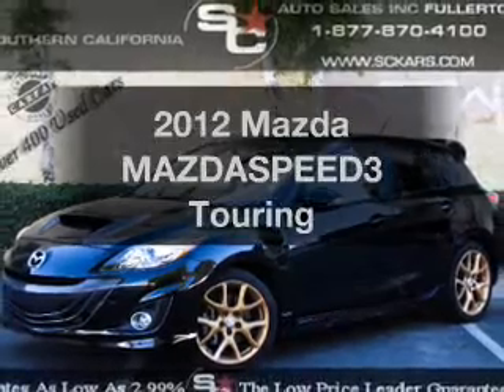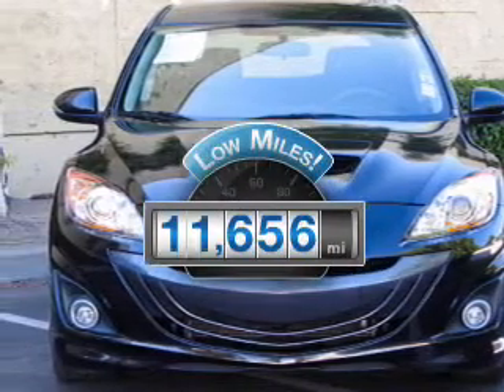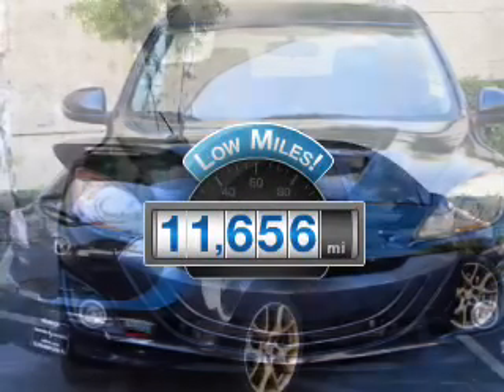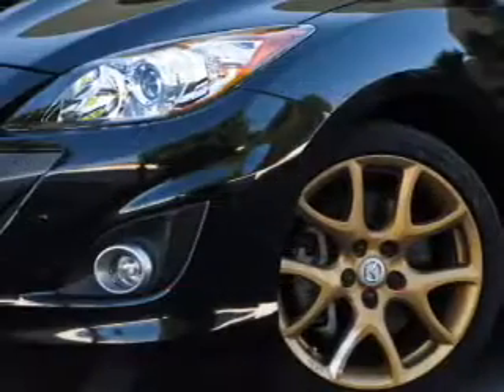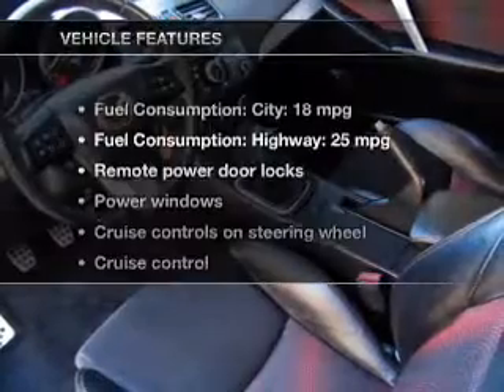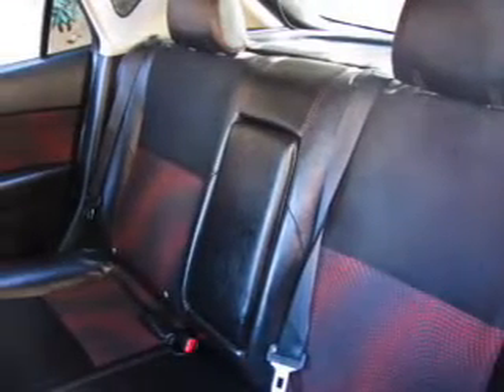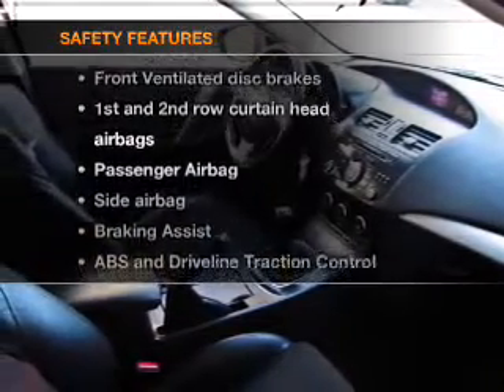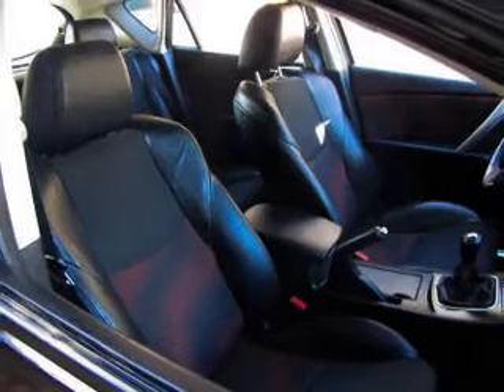2012 Mazda MAZDASPEED3 - Fullerton Ca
Year: 2012
Make: Mazda
Model: MAZDASPEED3
Trim: Touring
Engine: 2.3 liter inline 4 cylinder 16 valve
Transmission: 6-Speed Manual
Color: Black Mica
Mileage: 11656
Address:
1331 South Euclid Street